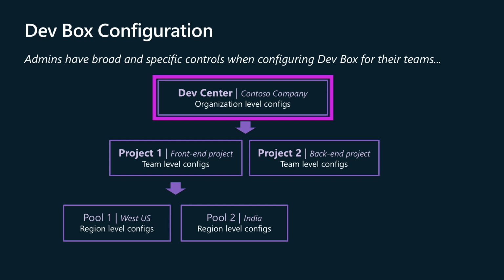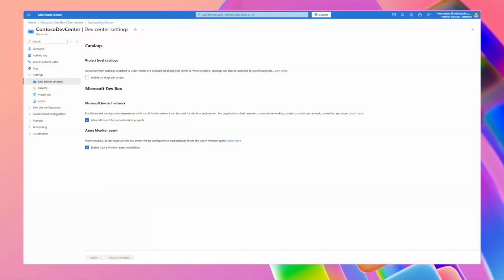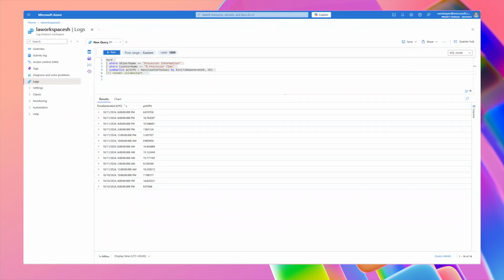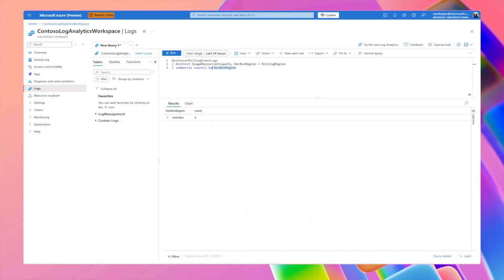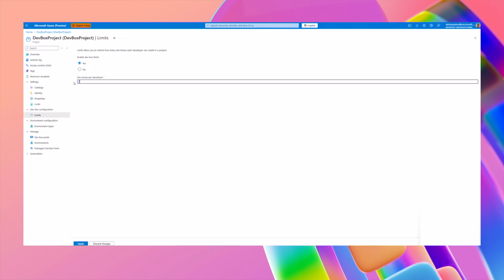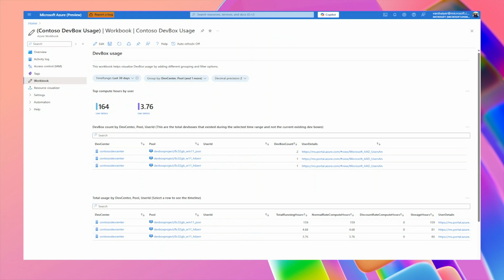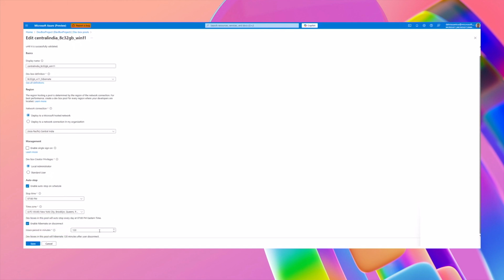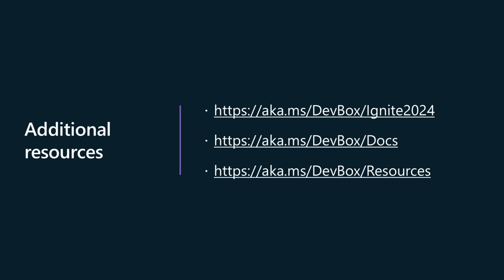Embark monitor and manage your journey with Microsoft Dev Box! | OD833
In a fast-paced environment, it’s critical to know how to effectively manage and monitor development resources. Discover how you can set up dev teams for seamless onboarding experiences and find out how to monitor enterprise-wide usage, connectivity, and key metrics with Dev Box. Gain insights from telemetry to make the right decisions for your enterprise, whether it's increasing capacity, controlling costs, or expanding into new regions. Do what's best for your team with Microsoft Dev Box.

𝗦𝗽𝗲𝗮𝗸𝗲𝗿𝘀:
 * Varsha Iyer
 * Delvis Santos

OD833 | English (US) | Apps